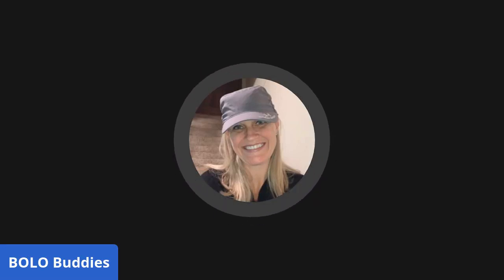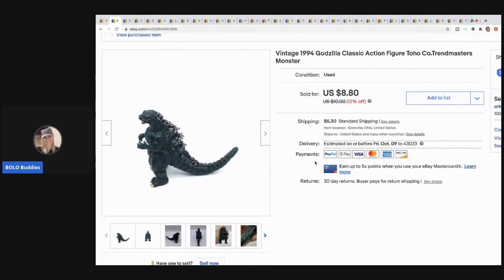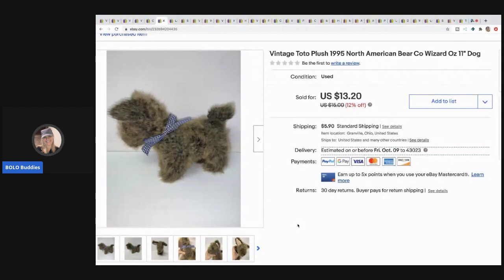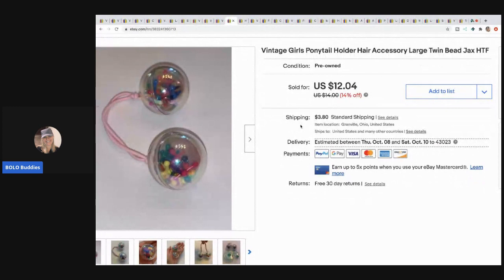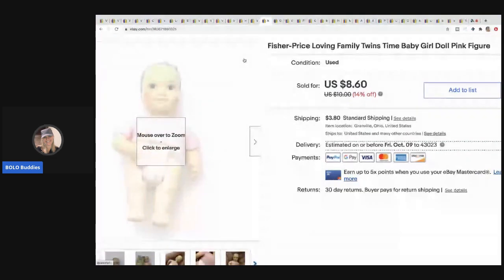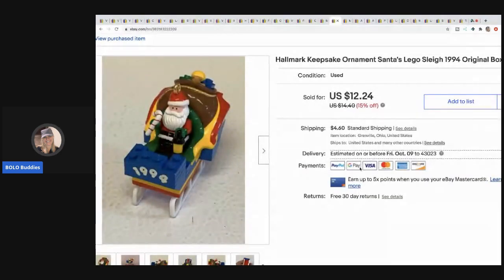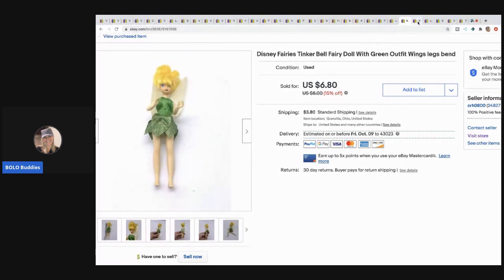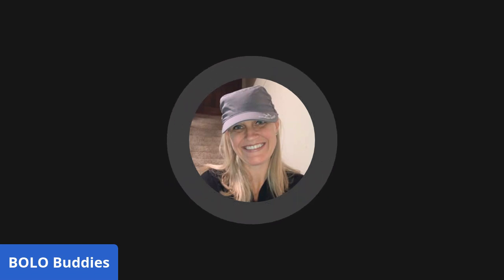Are these Bread & Butter BOLOs worth listing? Make a living selling items for $10 or less on ebay